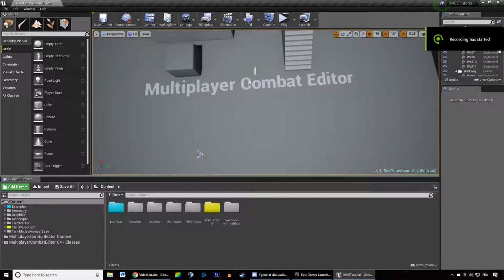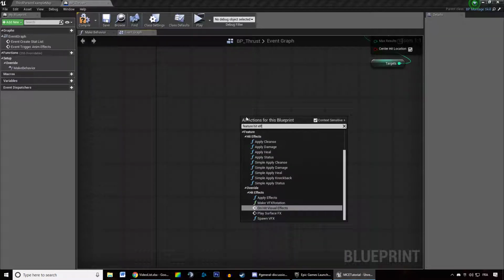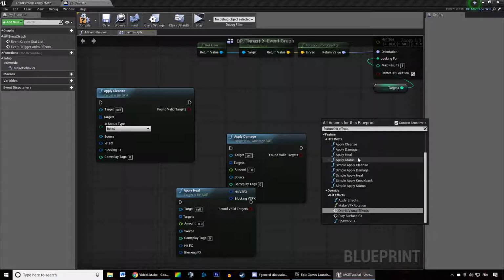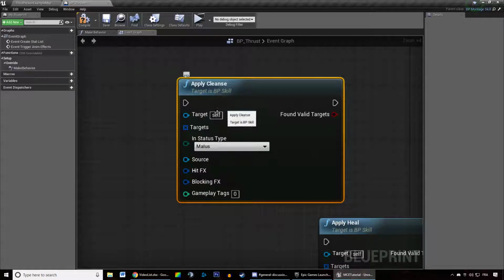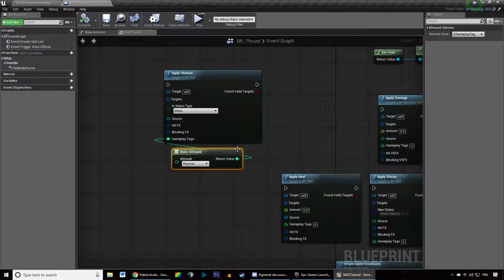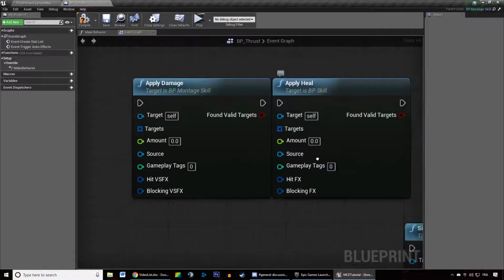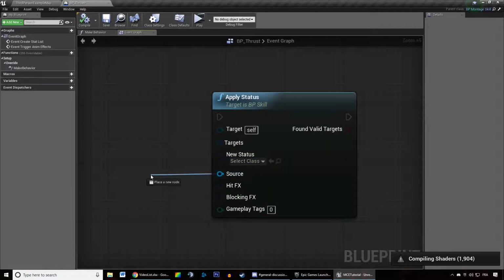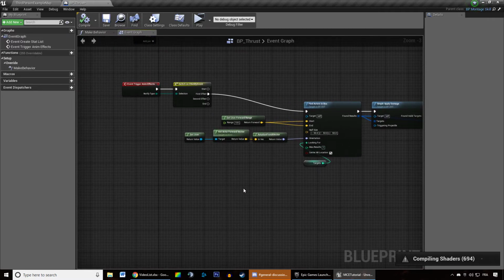Skills #7 Gameplay Effects | MCE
In this tutorial, we're reviewing the different functions you can call in your skills to apply gameplay effects such as damage, heal and status.